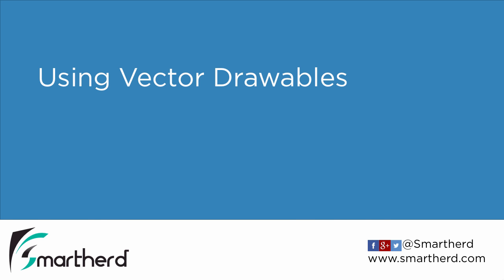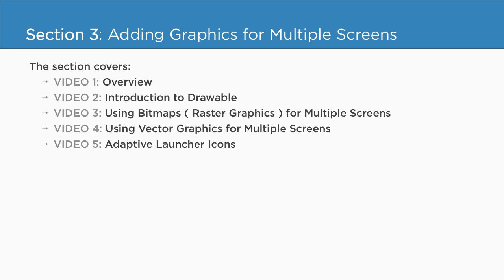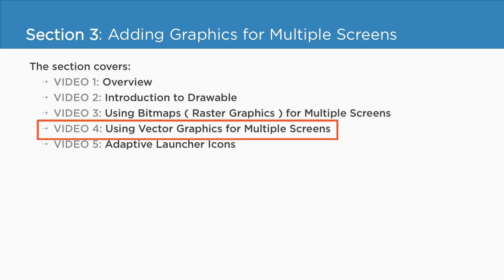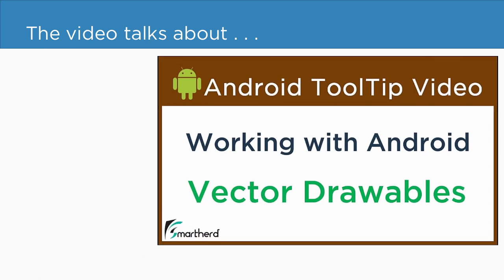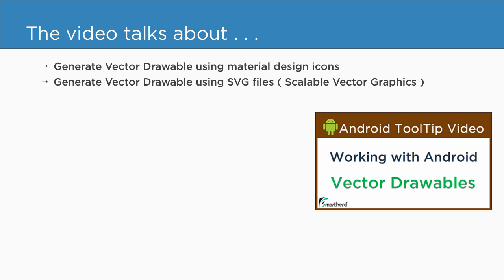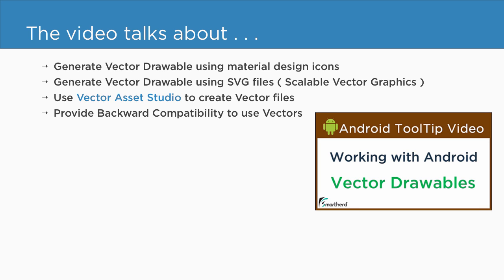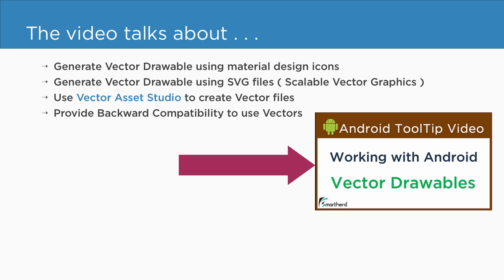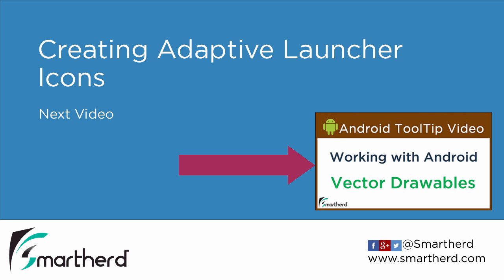Android Vector Drawables. Android Multiple Screen Support Tutorials #3.4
Learn how to use Android Vector Drawable and how to make images or vectors compatible across multiple pixels densities of Android device. Also, explore what are the configuration and resource qualifiers required to make Drawables compatible across multi android screens and how to use Vector Asset Studio to generate Vector assets.